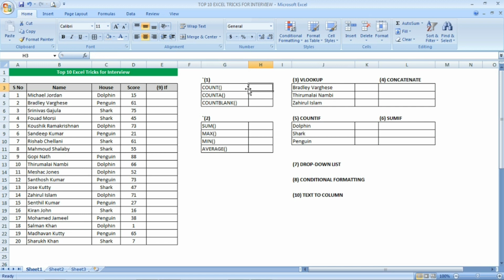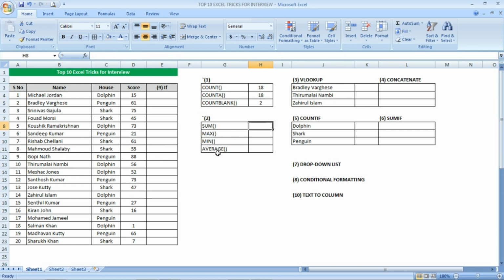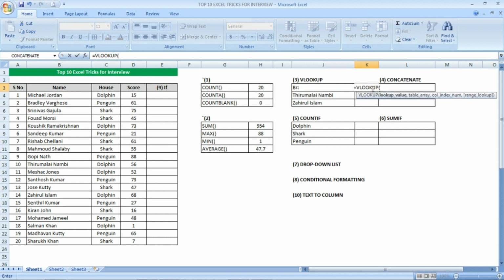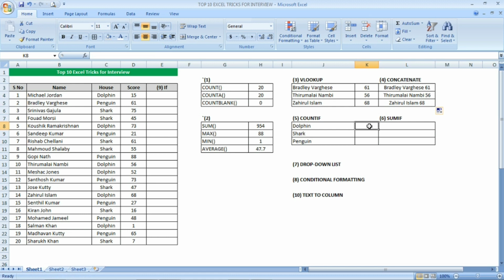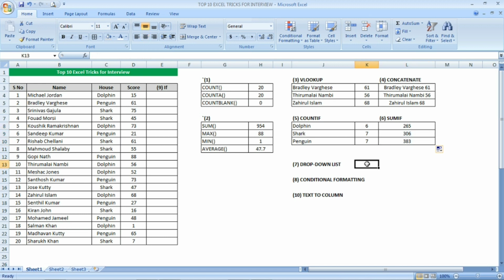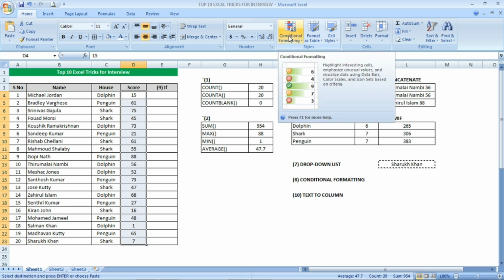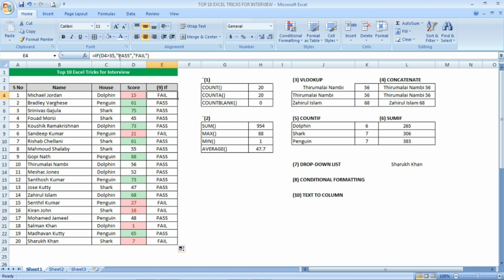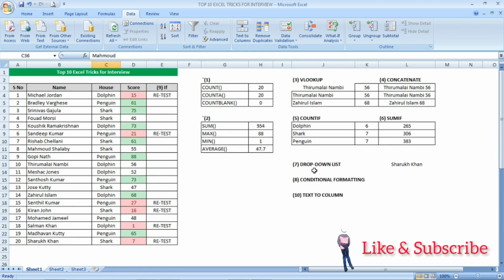Top 10 Excel Formulas for INTERVIEW | Formulas know to be excel expert